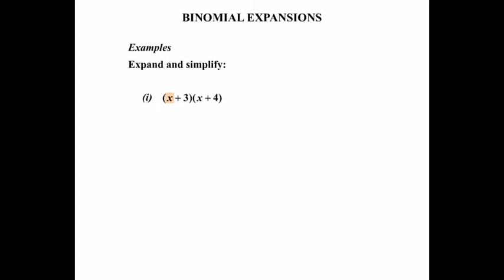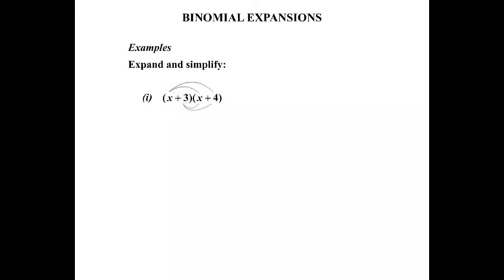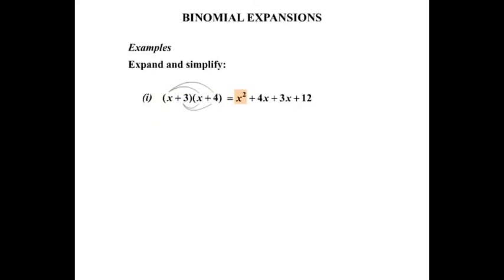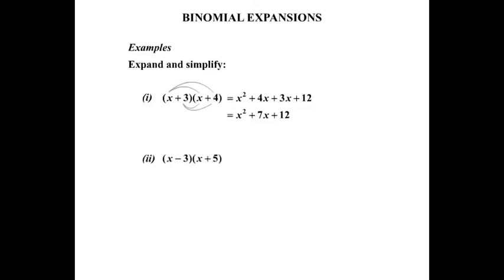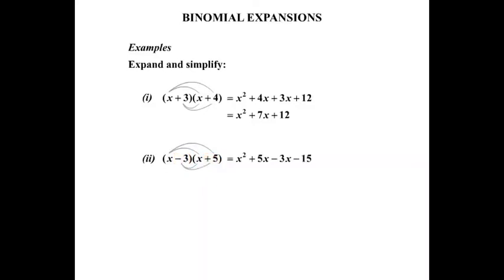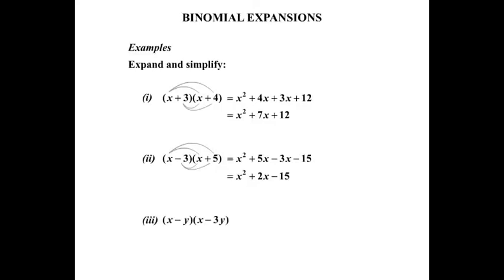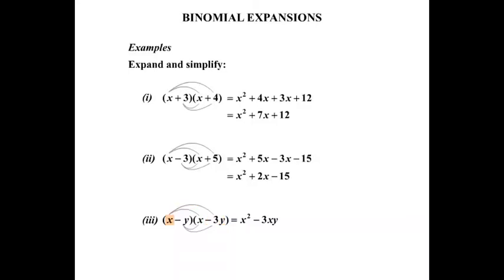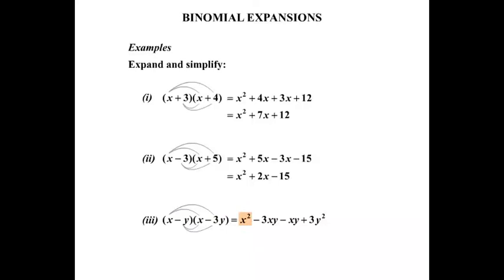Algebra II Tutorials: Binomial Expansions I